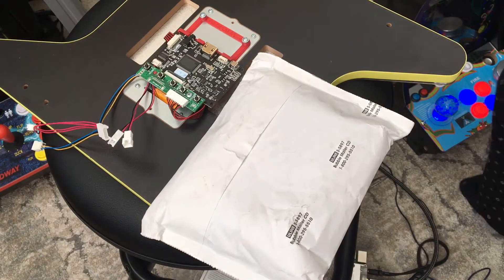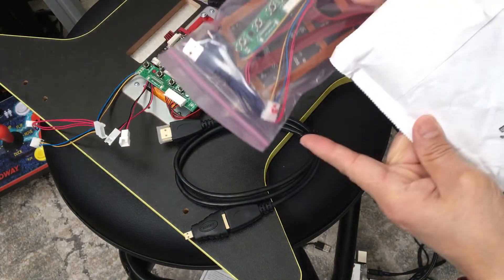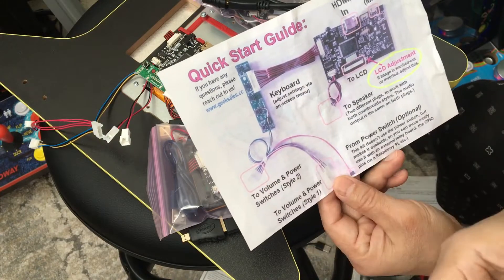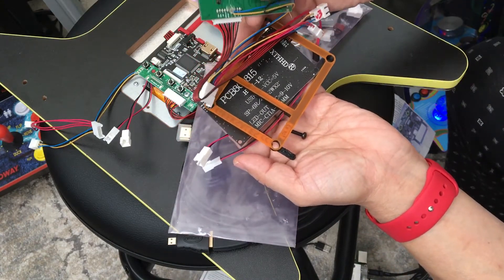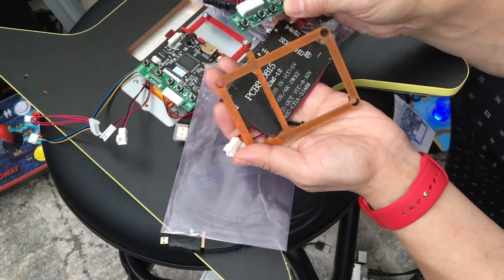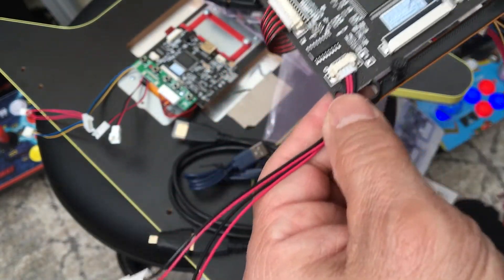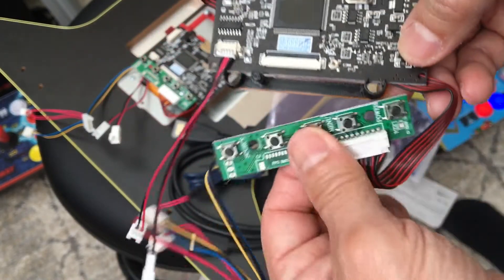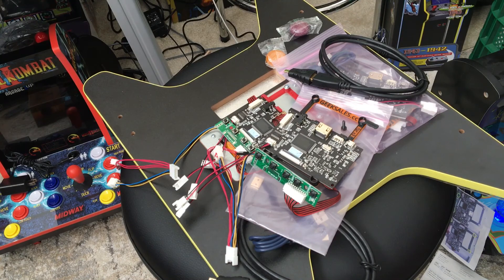New Video card for Arcade1up 2players countercade cabinets gen3 compare it with gen 2 video card.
Which 2players cabinet you want me to mod it with? NBA, MK, TMNT, or Marvel?

$36.99 for 1.